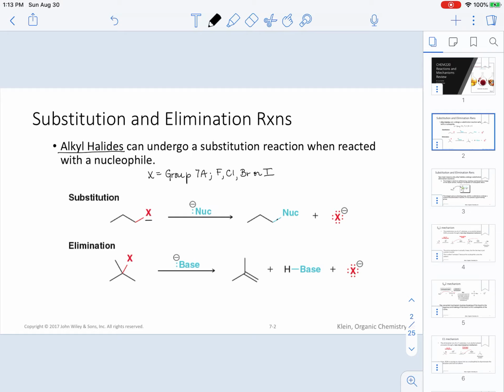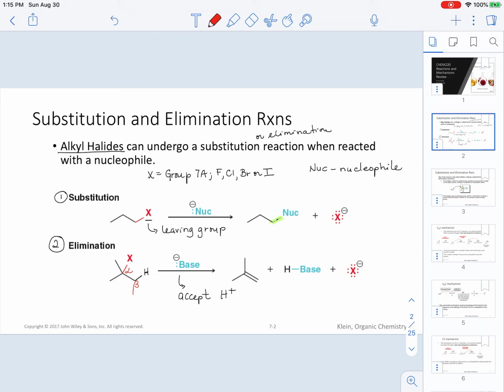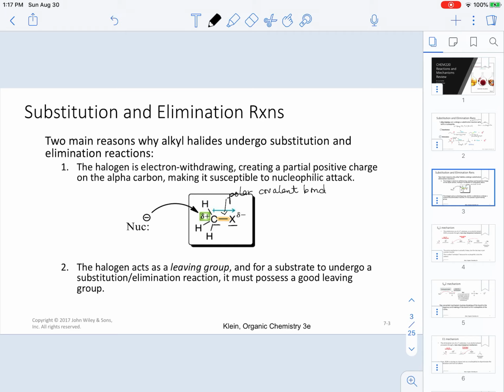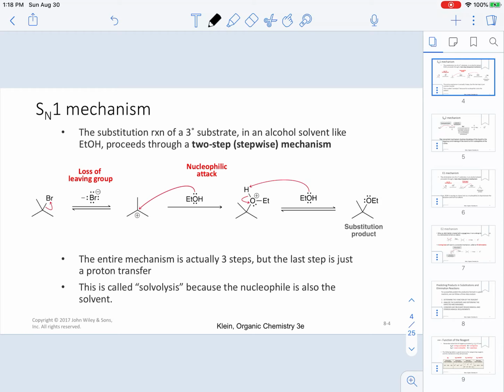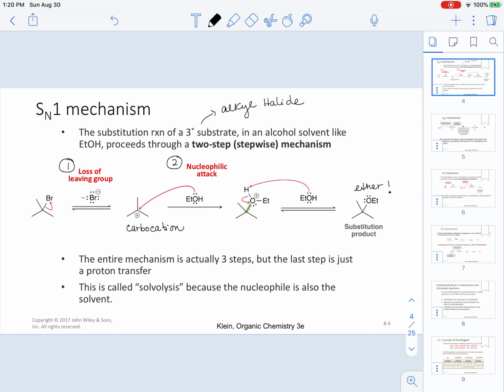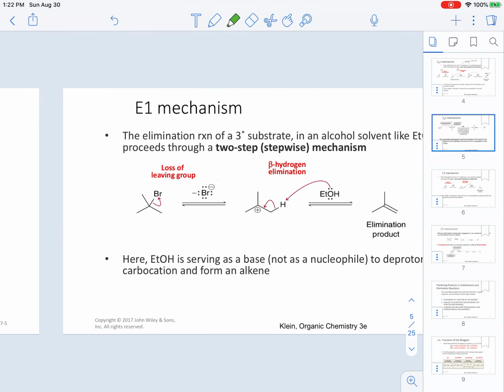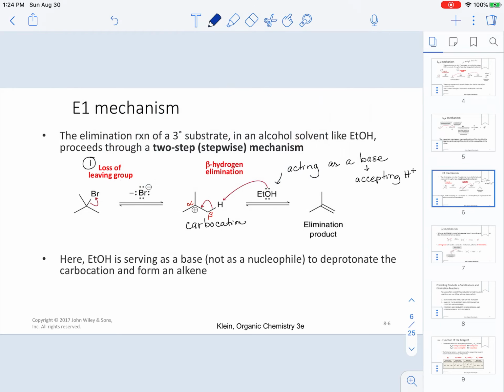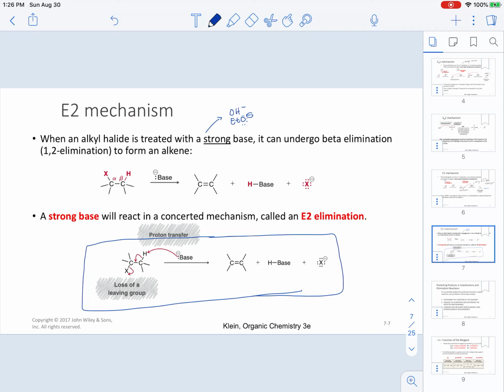CHEM221 Ochem1Review Part1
Review of reactions and selected mechanisms from first semester organic chemistry.